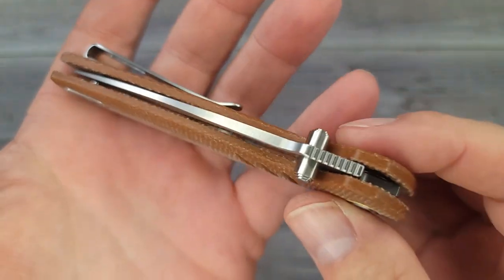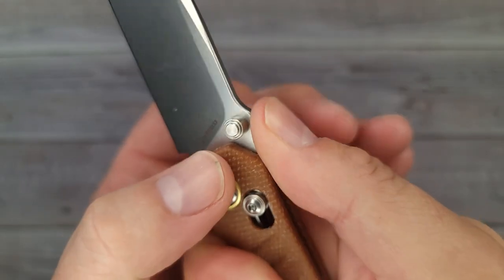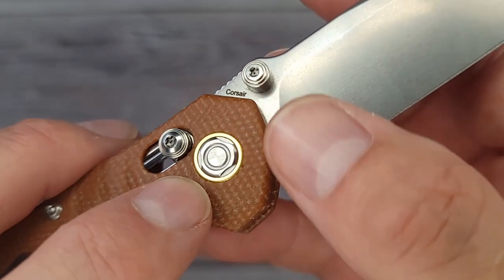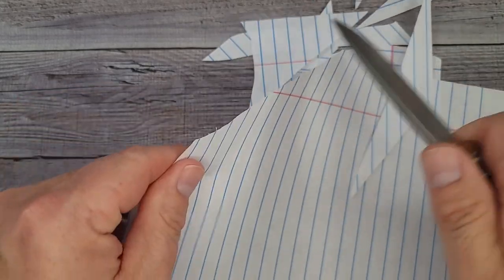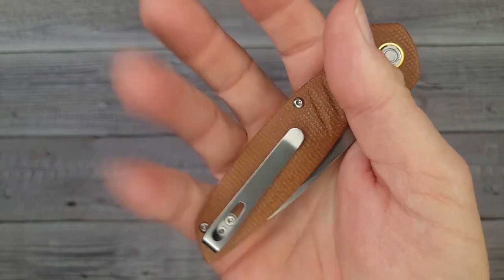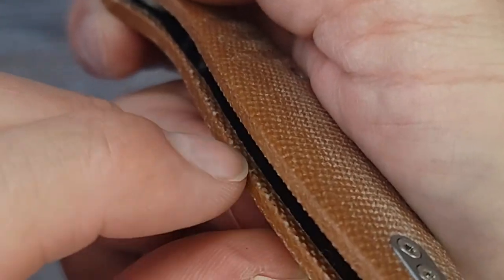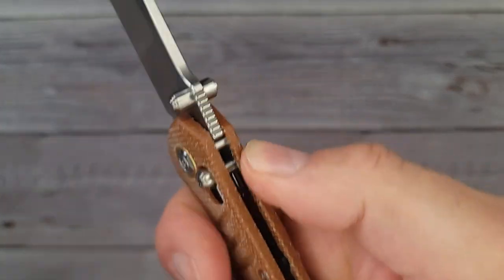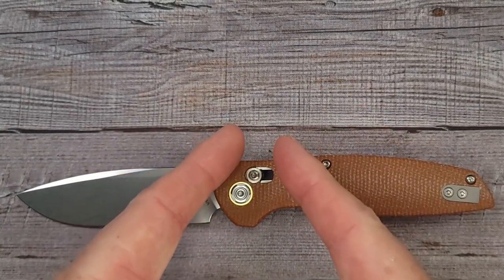VOSTEED Just Released A NEW KNIFE! VOSTEED CORSAIR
VOSTEED Just Released A NEW KNIFE! Nitro V steel and ambidextrous EDC folding pocket knife. Lightweight, with a crossbar lock and removable lanyard back spacer. Vosteed Corsair

Vosteed Bellamy
Vosteed Racoon
Vosteed Labrador
Vosteed Gator

AMAZON - BEEZ BLADES KNIVES and GEAR REVIEWED

MOJAVE OUTDOOR EBAY 10% Code BEEZBLADES

 Beez Blades
 3541 DAYTON XENIA RD.